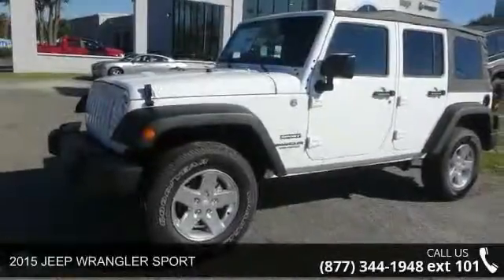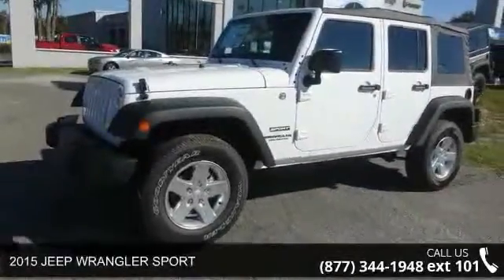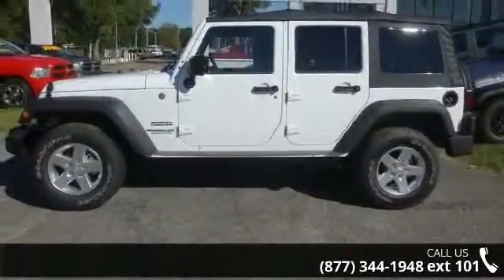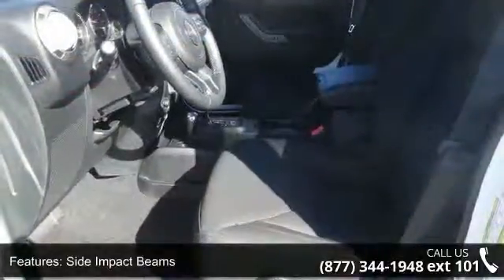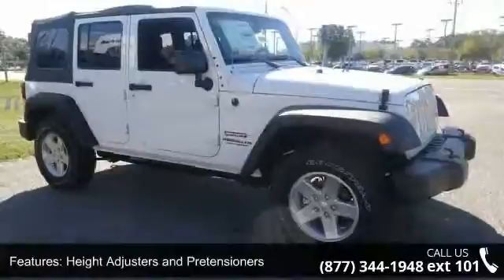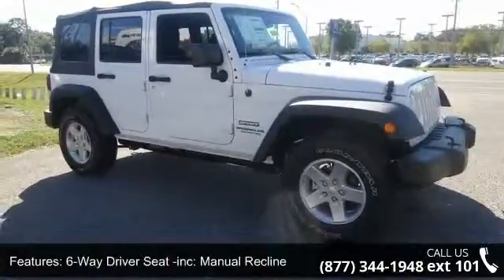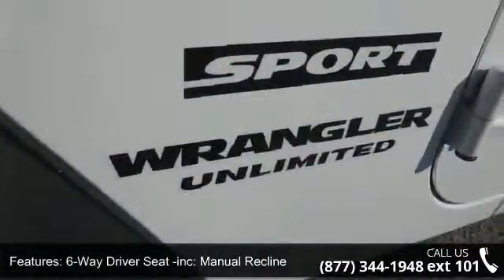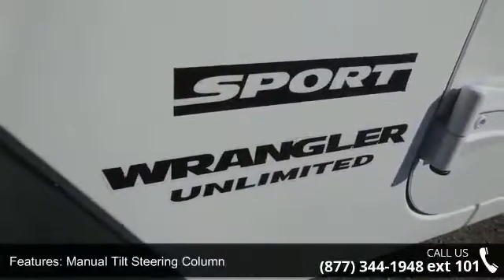2015 JEEP WRANGLER SPORT - Orange Park Dodge - Jacksonvil...